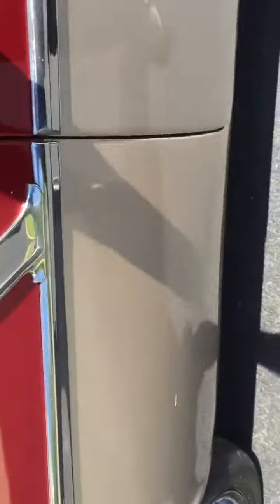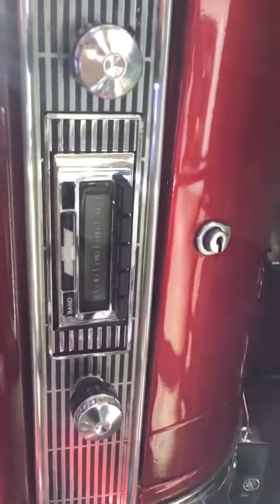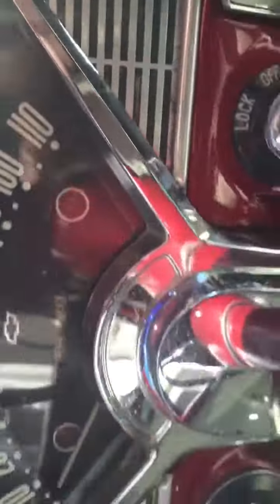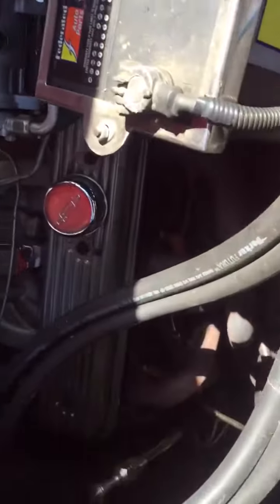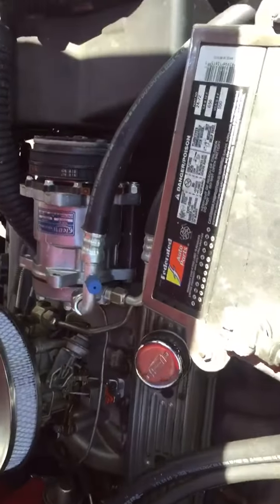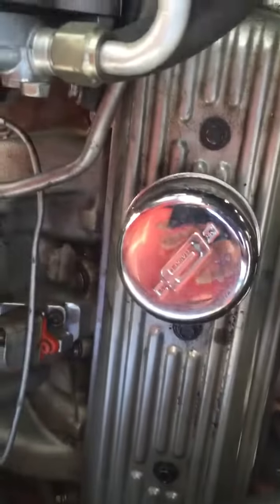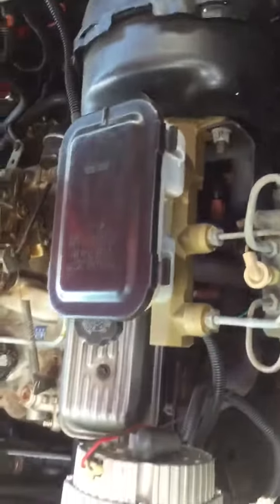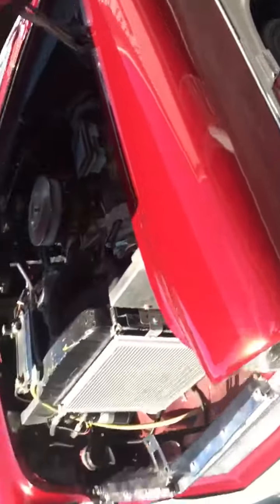56 Chevy MOTOR